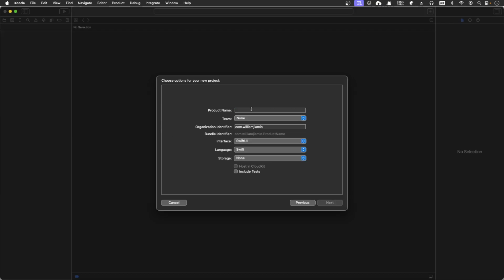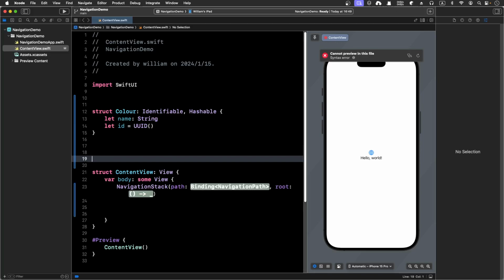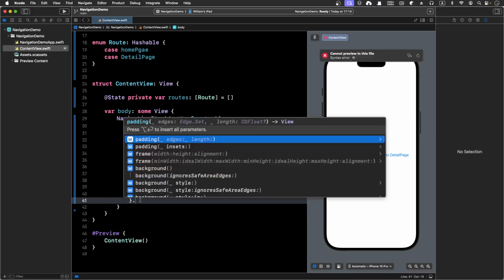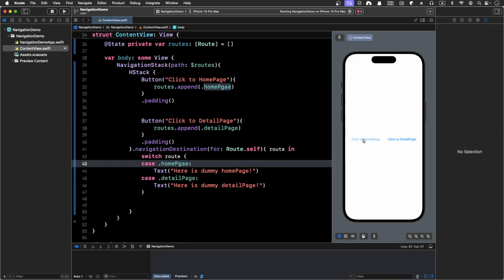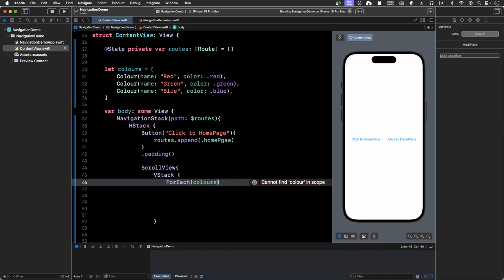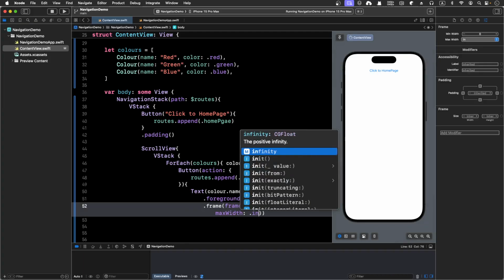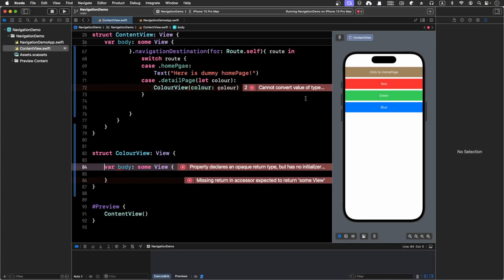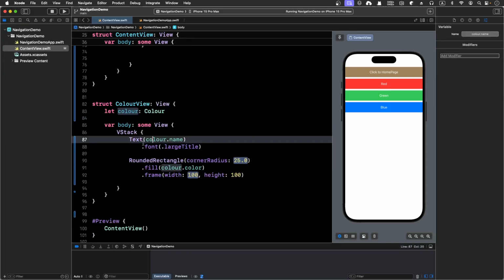【ios development tutorial for beginners】30 How to passing data when using navigation